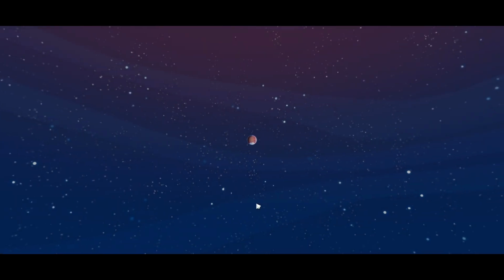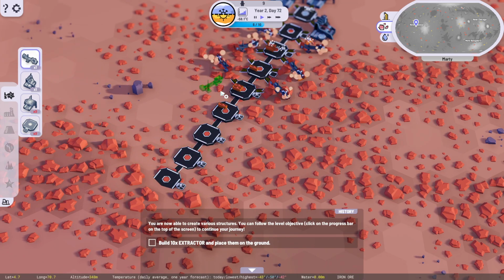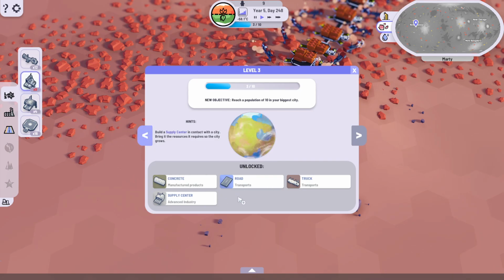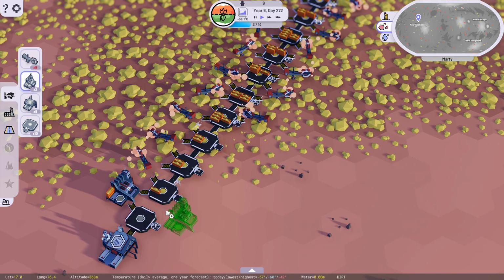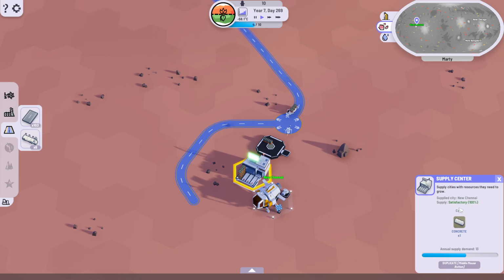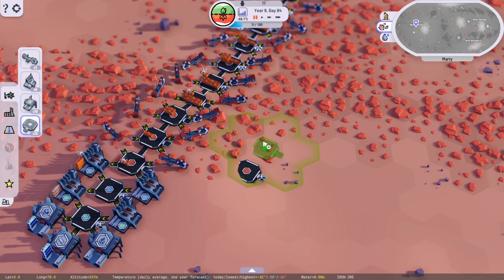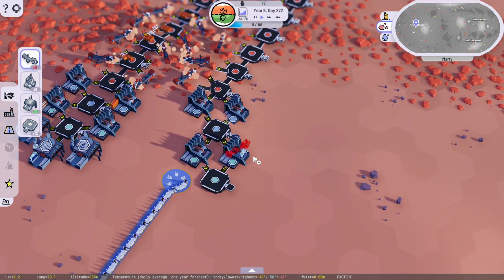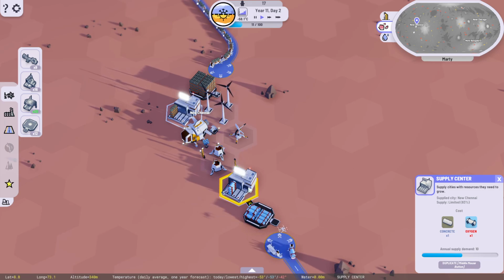New World and First Play of -Plan B Terraform EP1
Terraform a lifeless rock into a lush and habitable world. Build trucks, trains and sprawling factories on an enormous hexagonal planet. Grow its population to millions. Enjoy a dynamic simulation of atmosphere, temperature, water and forests.